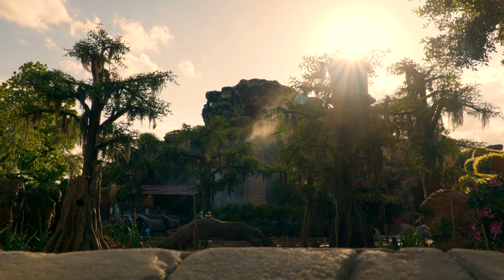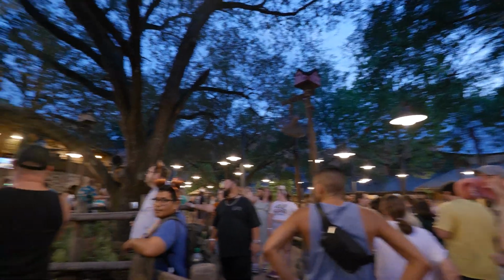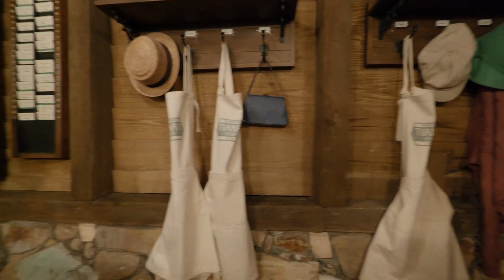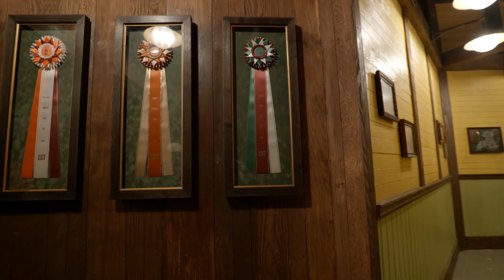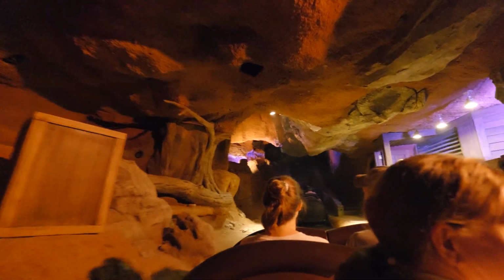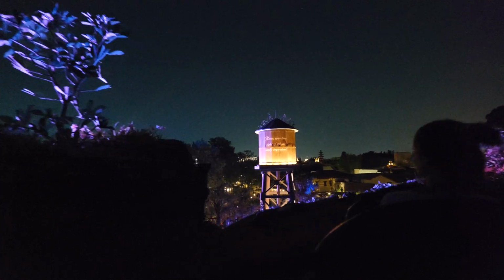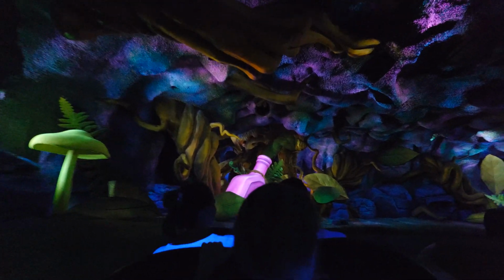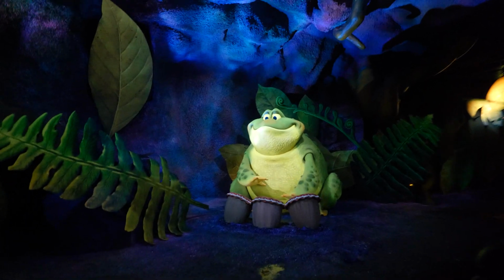NEW Princess & The Frog Ride Is HERE! | Tiana's Bayou Adventure FULL RIDE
Today we are traveling down the Bayou for the very first Cast Member preview of Tiana's Bayou Adventure, Magic Kingdom's brand new ride based on Disney's Princess & The Frog! We are going to explore the queue, ride the ride, and watch the ride transform from day to night. Come along and let's check it all out!